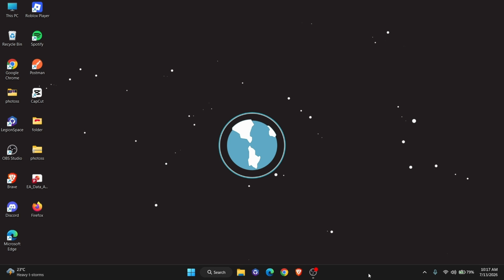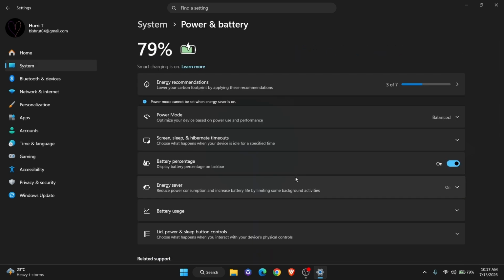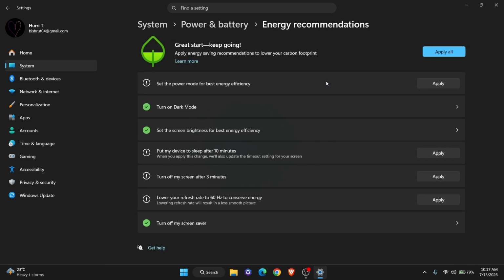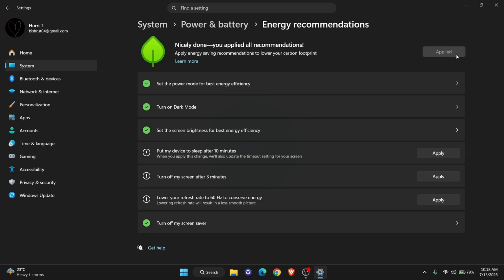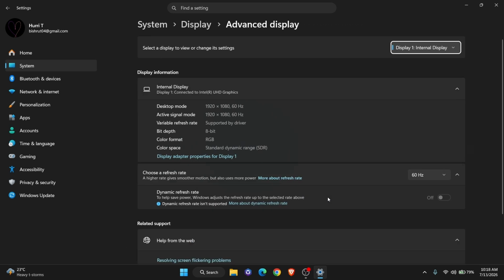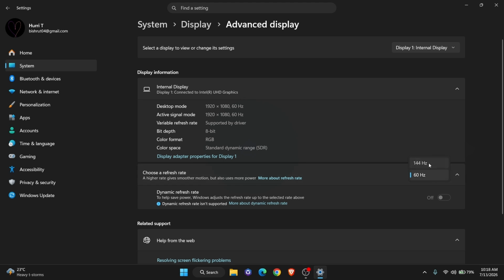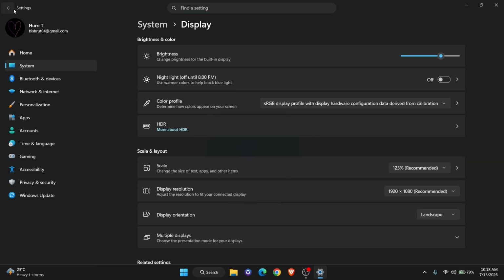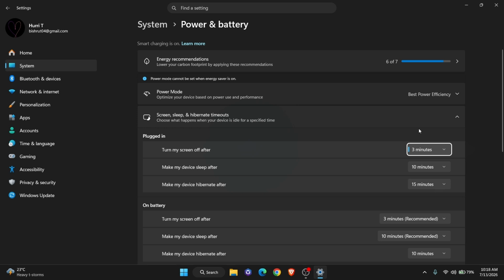How to Enable Energy Recommendations in Windows 11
Want to improve battery life and reduce power consumption on your PC? In this quick tutorial, I'll show you how to access and enable Energy Recommendations in Windows 11 to optimize your device's power settings automatically.

Timestamps:
00:00 Introduction
00:20 Open Windows Settings

Common recommendations include adjusting screen brightness, reducing screen timeout duration, enabling more efficient power modes, turning off screen savers, and configuring sleep settings to save energy. Some recommendations are only available on devices with specific hardware features such as batteries, ambient light sensors, or presence detection sensors.

This tutorial works for Windows 11.